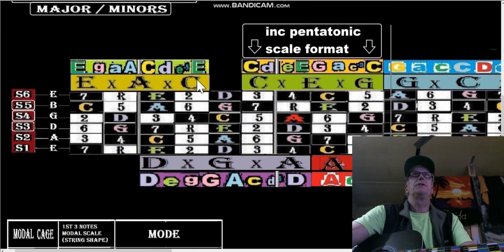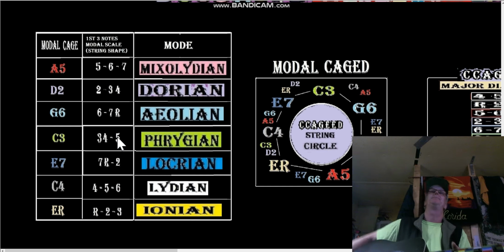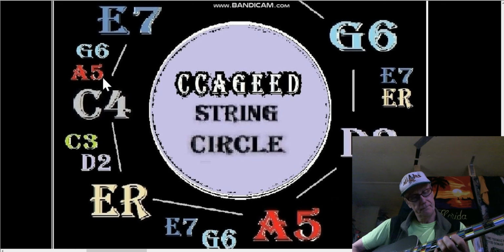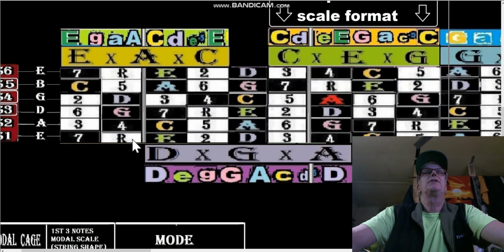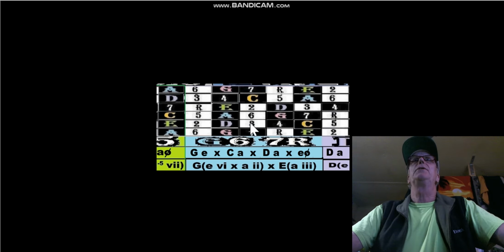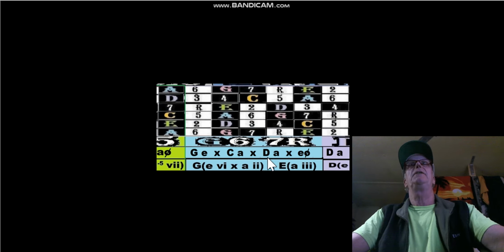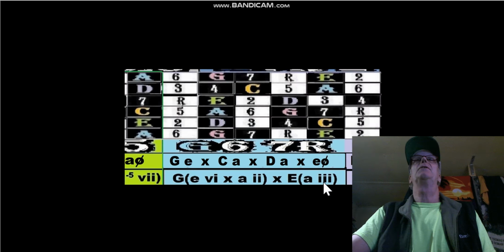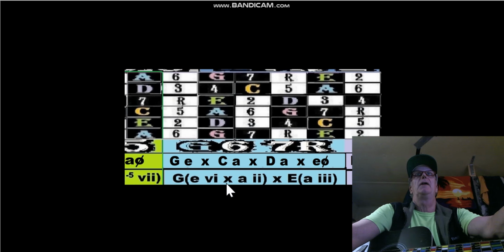Andys Free Guitar Charts Videos Lesson Chart 340 Part 5 of 5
Todays Lesson for Chart 340 Modal CCAGEED Long Pattern Middle length Cages (g string cut-outs) Modal I IV V and their minors plus half dim for each of the 7 middle size cages.
Chord Shapes are "action fingered" notes (of course so are arpeggios) played from the normal finger bars for the familiar chords.
Facebook Group Link Put Together Instructions:
For the Full-length video and posted charts:
Visit Andy’s Free Guitar Charts Facebook Group: